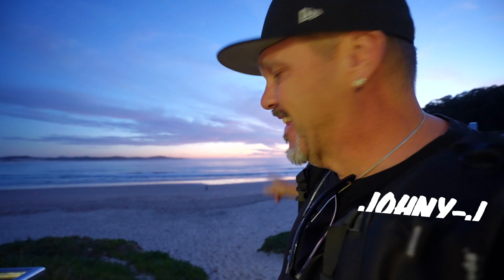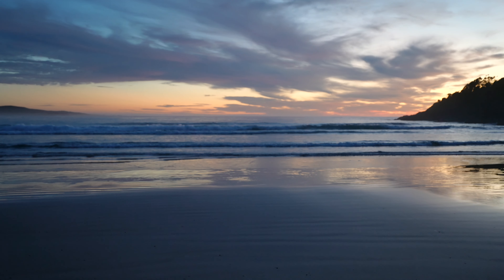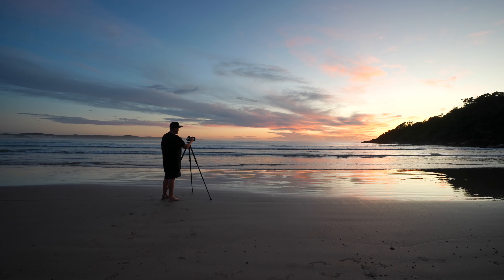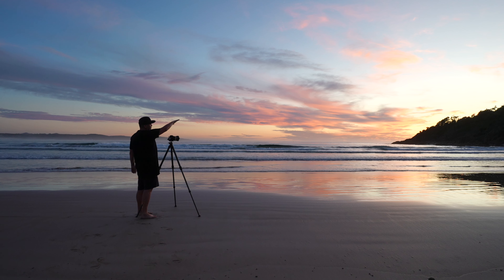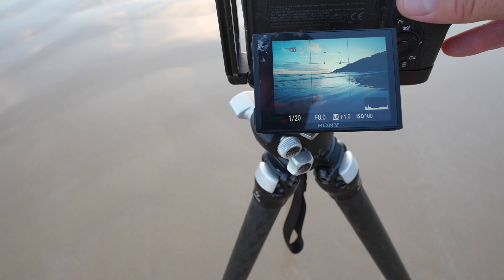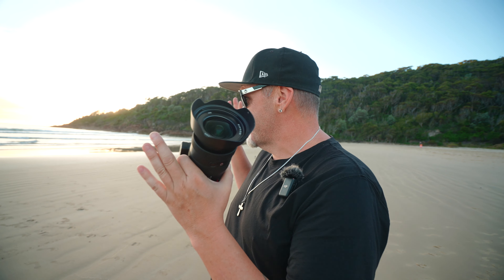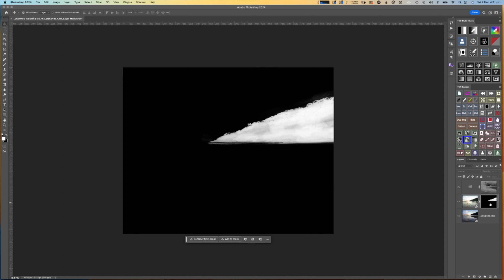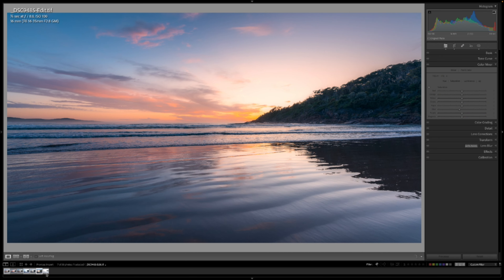Capturing Perfection: Seascape Photography Reflections That Will Take Your Breath Away!